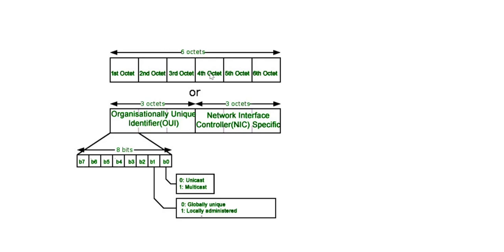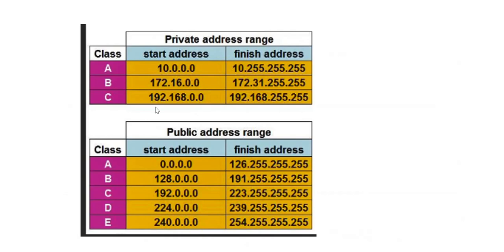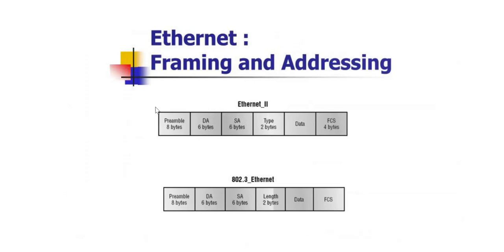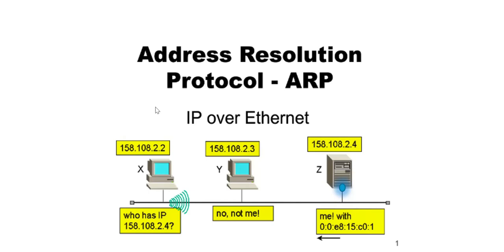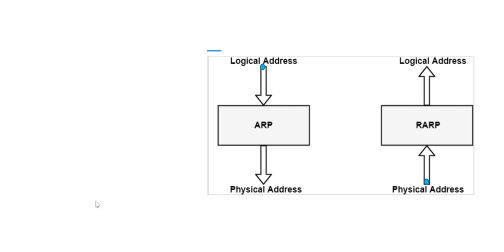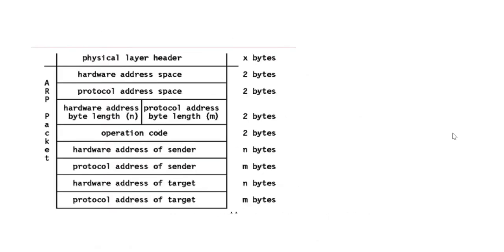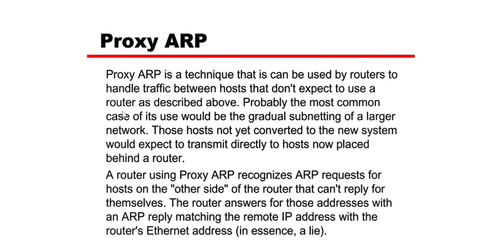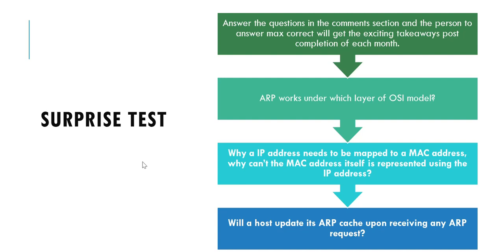ARP PROTOCOL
Technology today is evolving at a rapid pace, enabling faster change and progress, causing an acceleration of the rate of change. However, it is not only technology trends and emerging technologies that are evolving, a lot more has changed this year due to the outbreak of COVID-19 making IT professionals realize that their role will not stay the same in the contactless world tomorrow. And an IT professional in 2023-24 will constantly be learning, unlearning, and relearning (out of necessity if not desire).

We are trying to create videos so that everyone can easily grasp the concept.
Please write in comments section which concept you aspire so that we will create the same and share.

tough_tech_to_crack(In aword about new technologies to learn and get prepare for the interview)